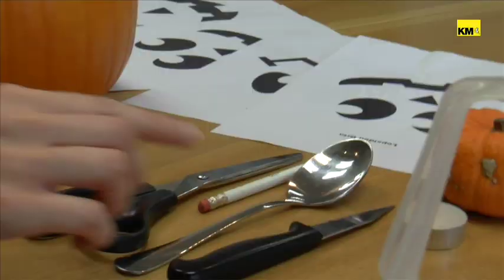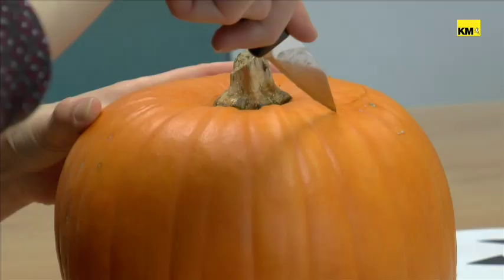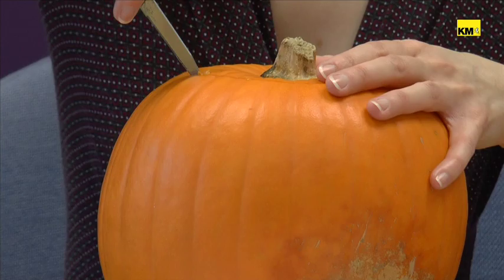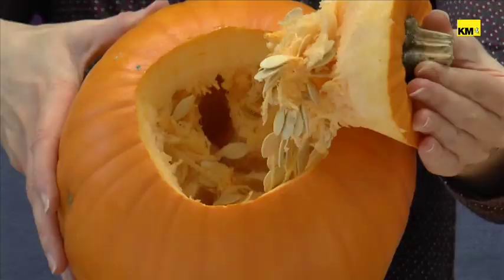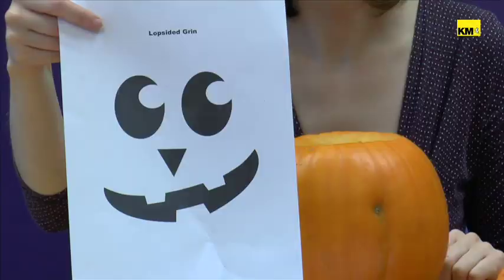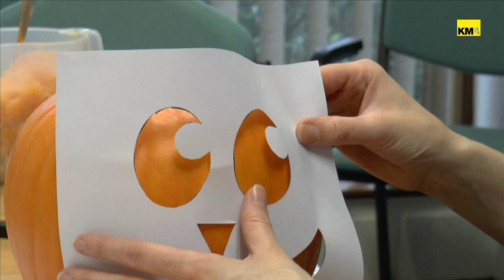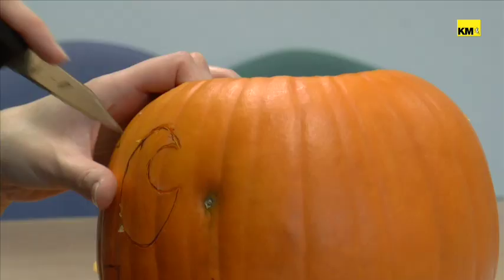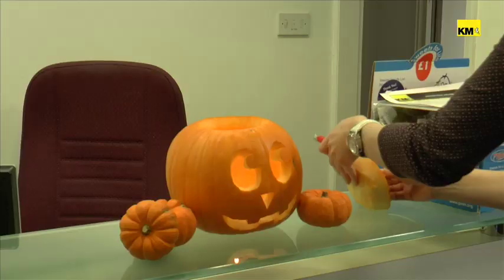Kent Online's Guide to Carving the Perfect Pumpkin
Whether you're a pumpkin carving novice or are looking for a bit of spooky inspiration, our guide to the perfect halloween pumpkin will help you create a spine-chilling masterpiece.